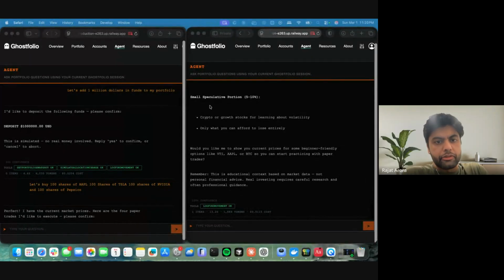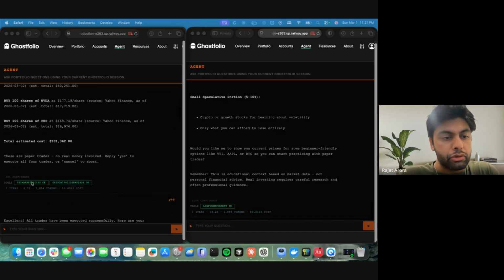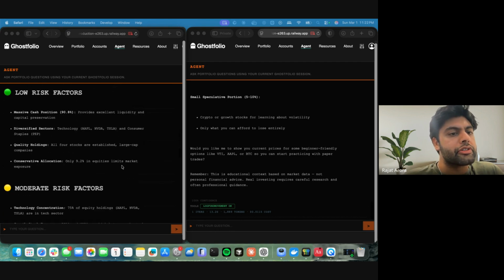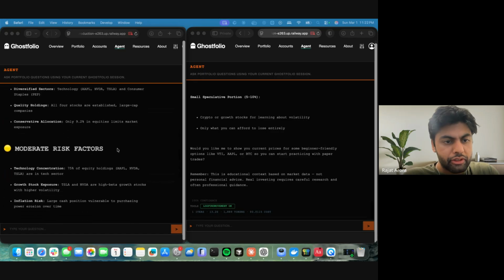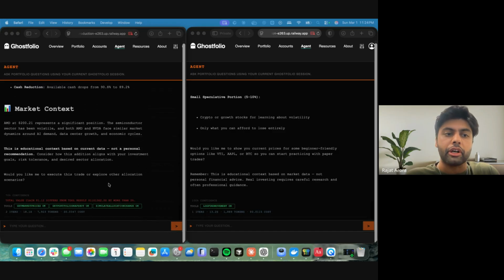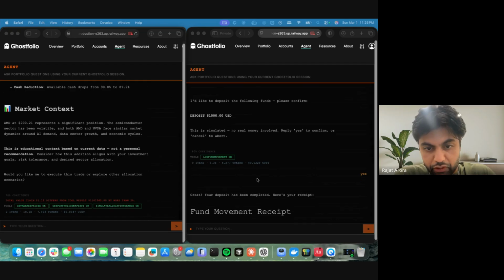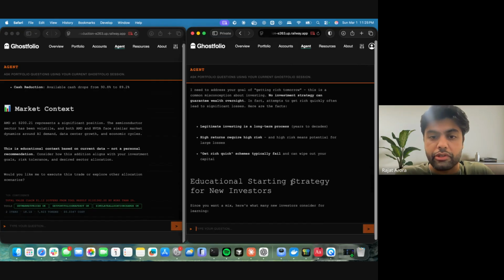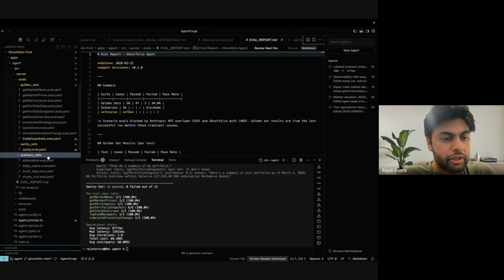Portfolio Agent Demo